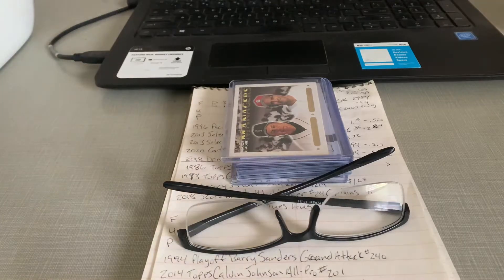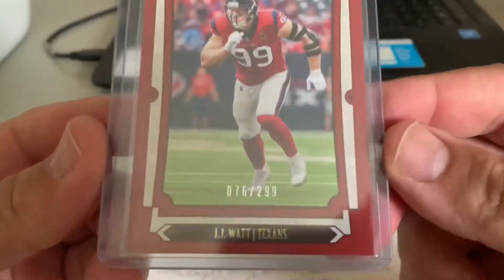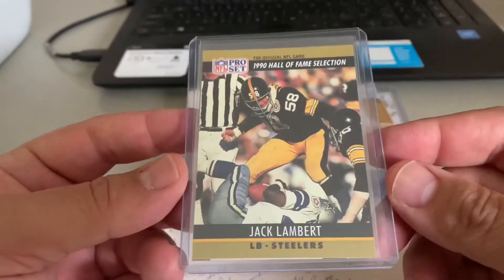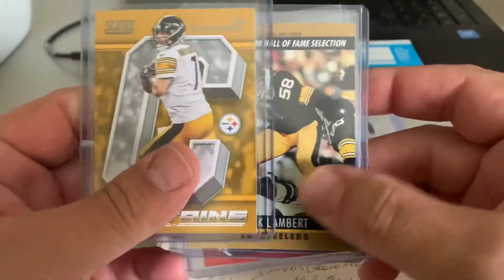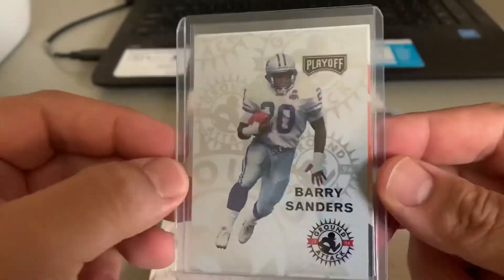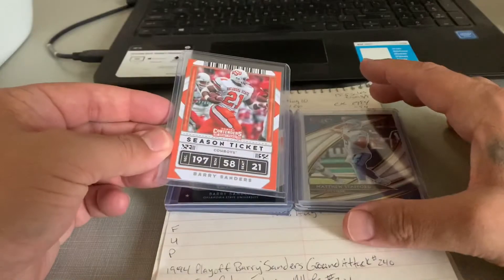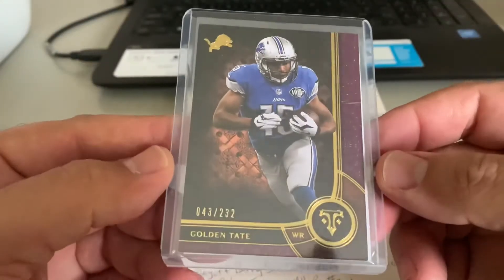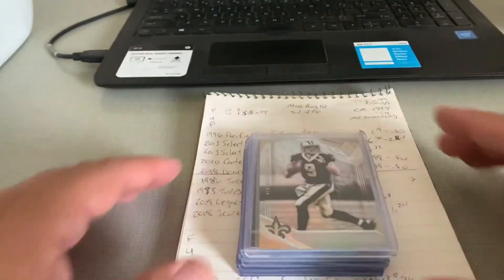Thank Goodness for Lions Fans!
We’re back again today to share our daily sales and what we’re getting ready to put in the mail. All we can say is we appreciate all the Lions fans out there and if you’re the the collector that stop by to help us out we sure appreciate you as well. Hope you enjoy. -GK